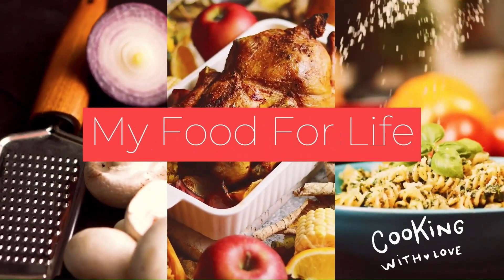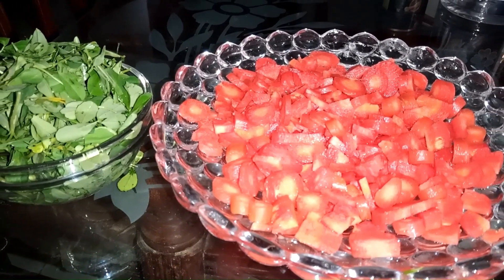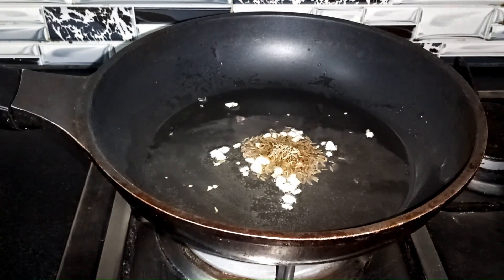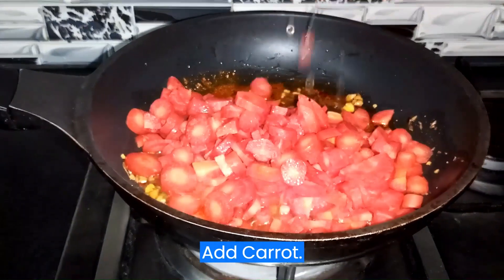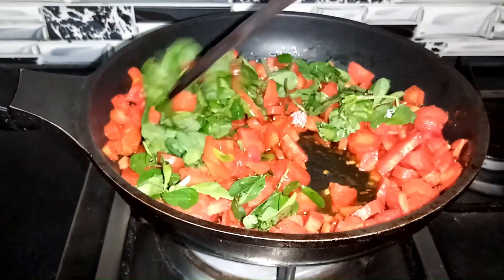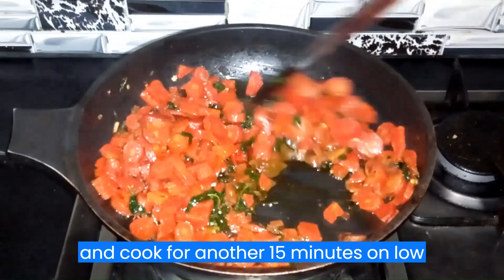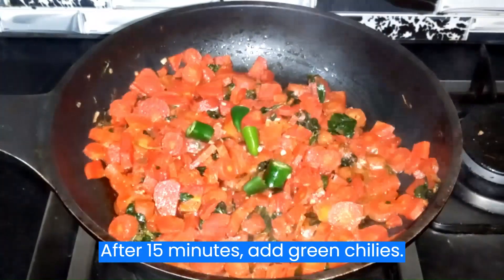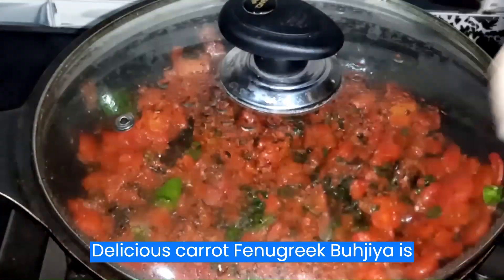Gajar Methi ki bhujiya | Gajar methi bnane ka tarika By My Food For Life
Gajar Methi ki bhujiya | Gajar methi bnane ka tarika By Food For Life